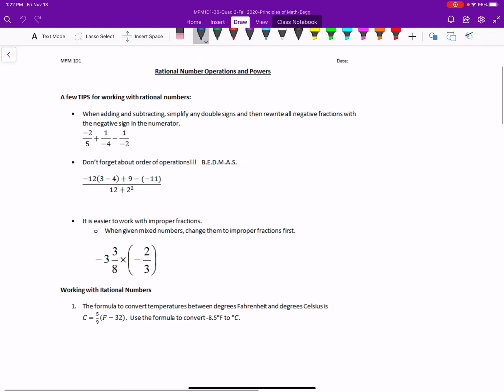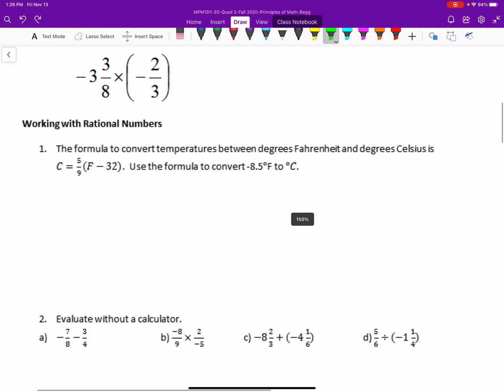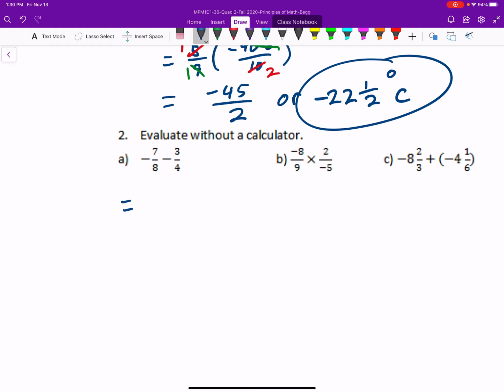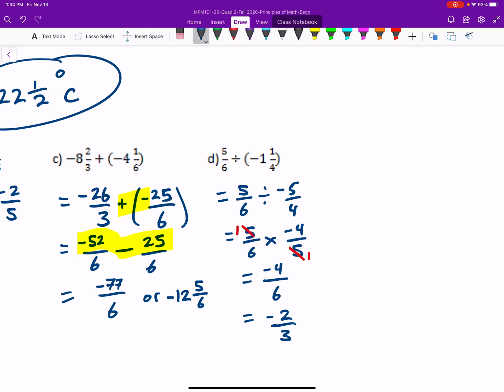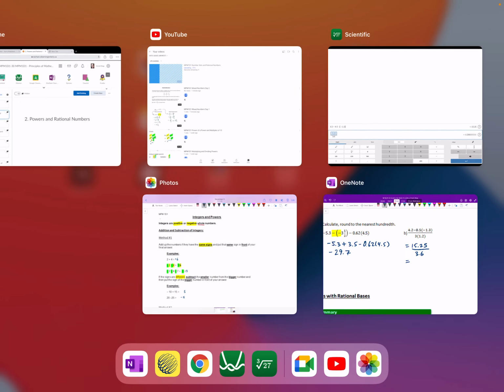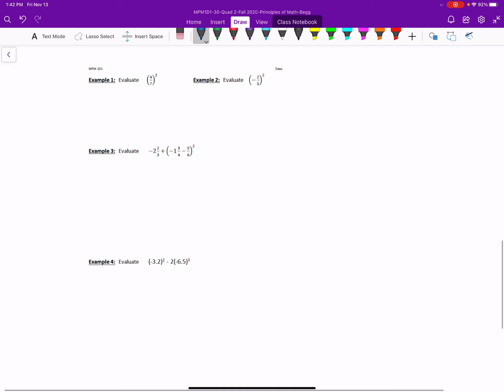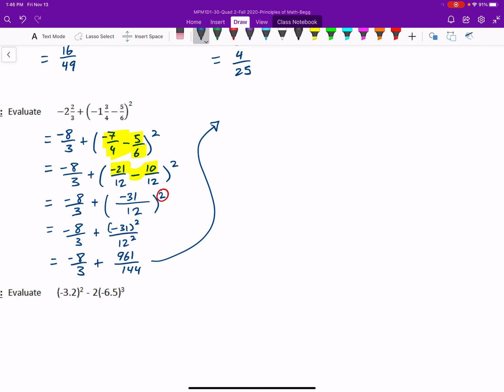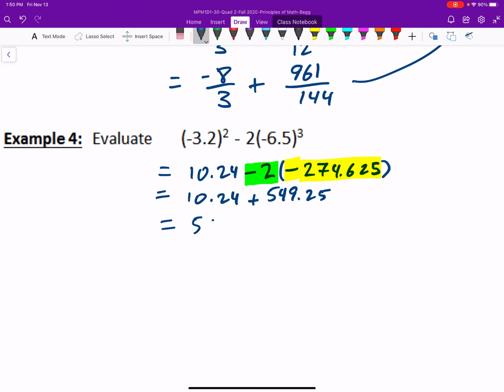MTH 1W1 Rational Numbers and Powers